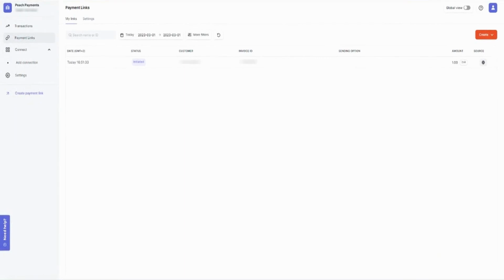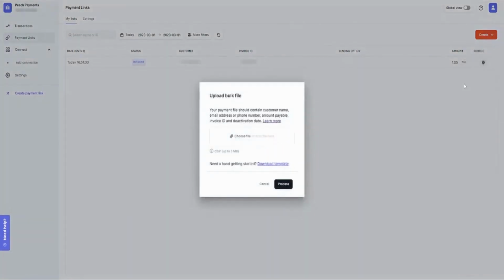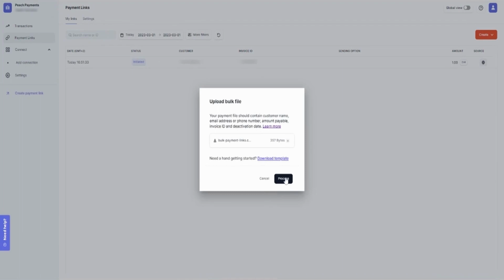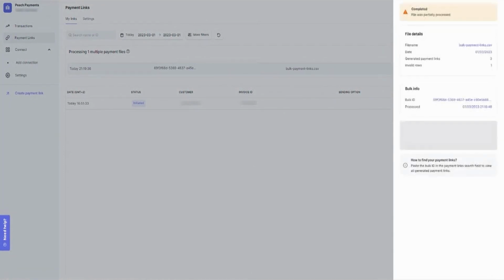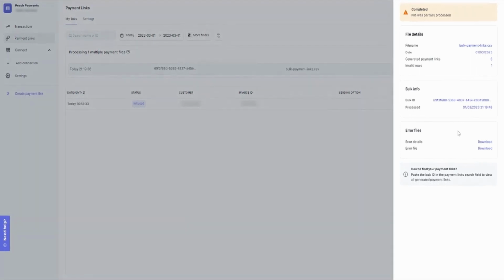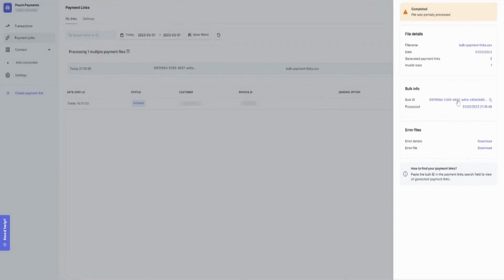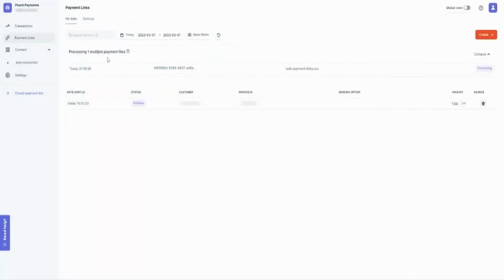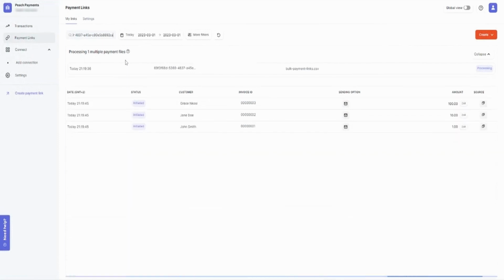New Product Update! | Bulk Payment Links Demo with Peach Payments | South African Payment Gateway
Need to send payment links to up to 1000 customers at once, without having to create them one by one?

Bulk Payment Links from Peach Payments enables you to send up to 1000 payment links to your customers using SMS, email, or WhatsApp by uploading a CSV file. To learn more about our Payment Links product, upon which Bulk Payment Links is built, and the benefits that it offers, please

This video showcases how to use the Peach Payments Dashboard to send bulk payment links. If you prefer, you can also integrate using our API.

Our vision is to deliver delightful experiences for merchants and users, and be the payments partner of choice on the African continent. In everything we do, we strive to make it as easy as possible for merchants to focus on their business, while we take care of their payment needs. We work with the biggest enterprise businesses and the side-hustle next door, across every sector of the economy. We integrate easily with leading ecommerce platforms, and our modern API allows for custom integrations. We offer a wide variety of payment methods, supporting all major credit and debit cards (Visa, Mastercard, Amex, Diners), InstantEFT, Mobicred, M-PESA, PayPal, Apple Pay, Capitec Pay, and Payflex, among others.